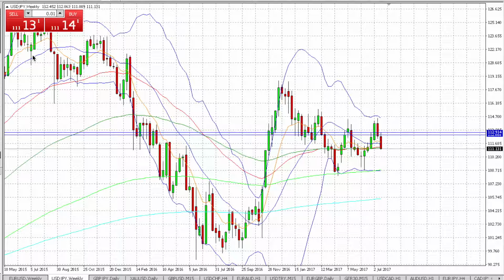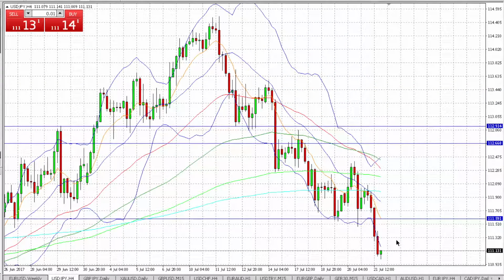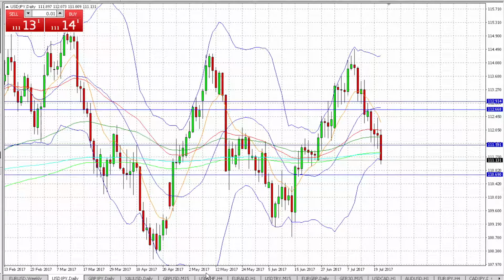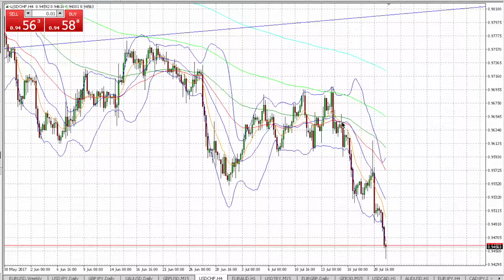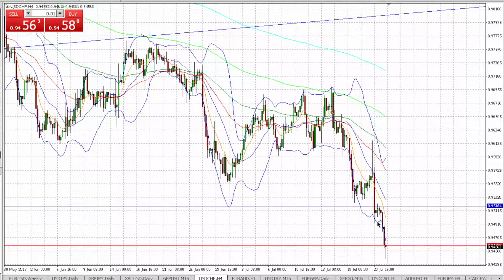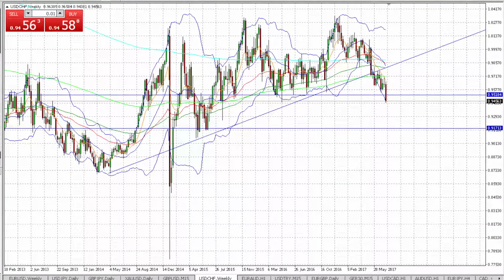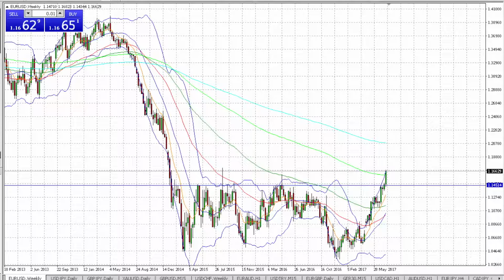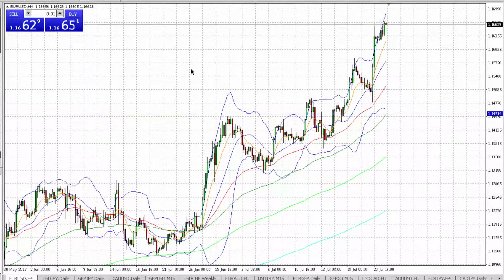Trading Academy - Weekly Forecast 24 July - 28 July 2017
Welcome to Trading Academy!
Our ambition is to get our followers onto the right way in forex trading!
The profitable one!

So with watching our Videos we want to give you a view on how we look at the market and trade the market.

Despite that its our personal view; there are millions of market participants, who have different views on the market, this is why it works that well.

KEEP IN MIND:
Trading is risky, you always can loose more then you invested, so beware of risks and trade save. Choose the right size and entry.
Everybody has to trade on his own, we do not give any advice here, so everybody is responsible for his own loss and wins!

So analyze the market in detail, look for the edges and get some profits!

your Trading Academy